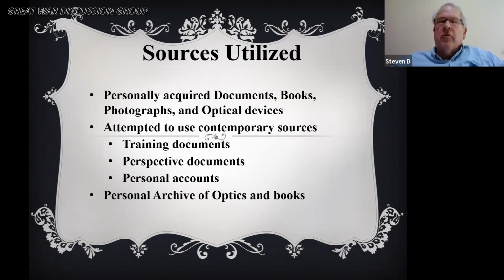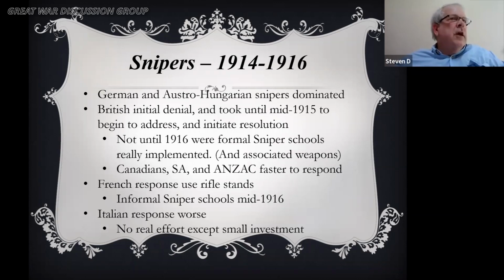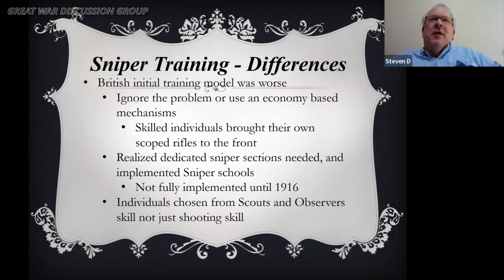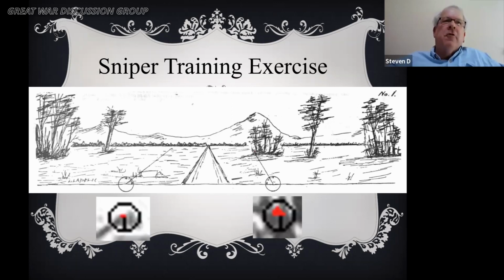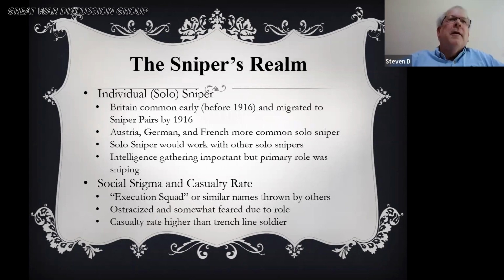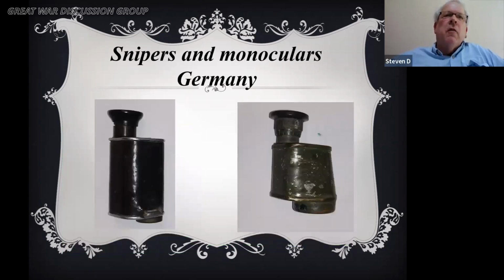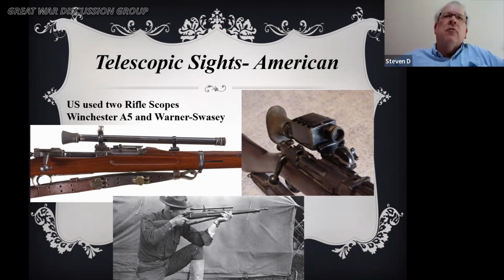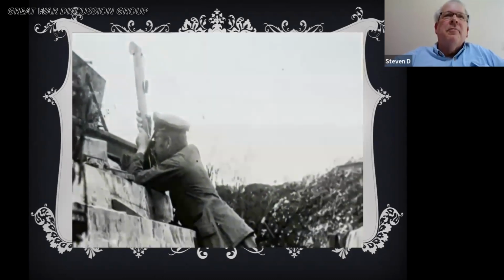GWDG - Military Optics in WWI - Snipers & Scouts, Steven Dietz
Presentation by Steven Dietz

Snipers during the Great War depended on a number of tools. A primary tool was the optical equipment. The optical tools were far more than just the scope attached to the rifle. The presentation will look to provide a general overview of the snipers of the war and the optical tools utilized. The presentation will provide examples as well as insight on training and their use.